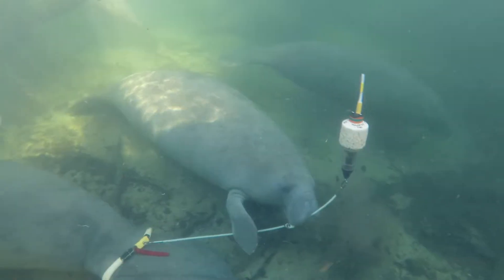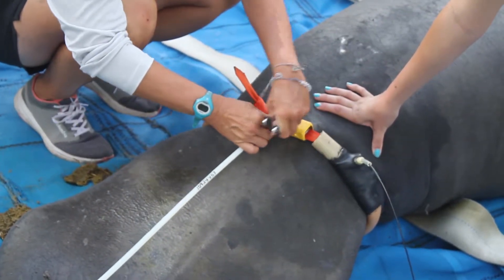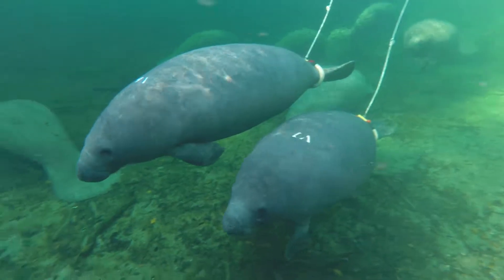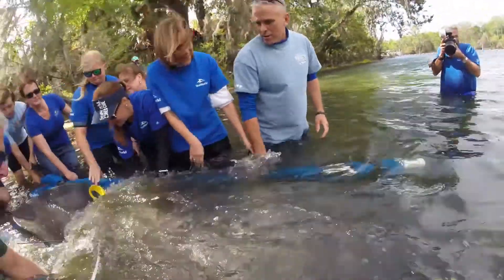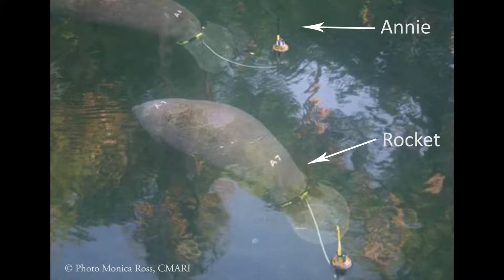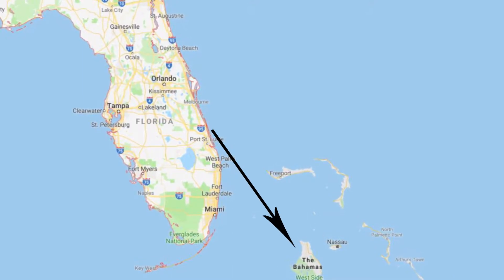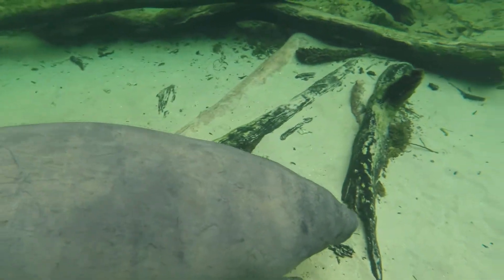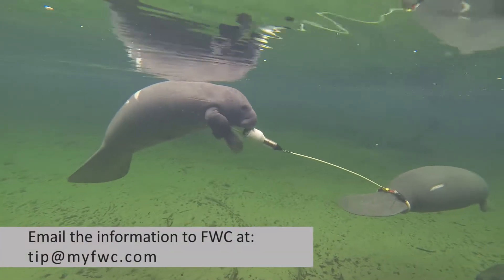Tracking Manatee Movement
An important part of manatee research involves determining animal movements and critical habitat. How do researchers monitor manatee movement, and how is this research used? Watch our short video to learn more!